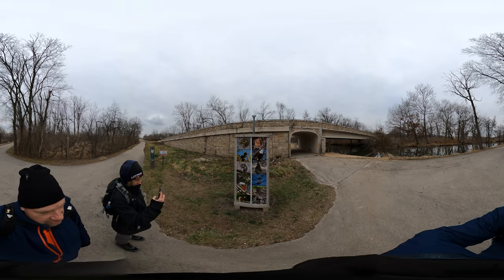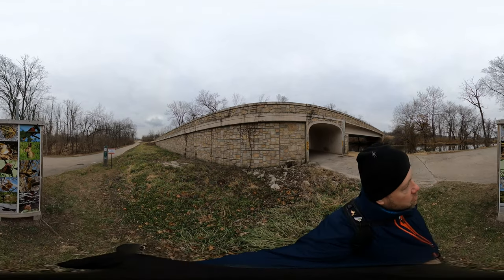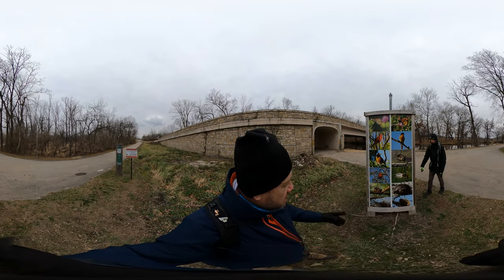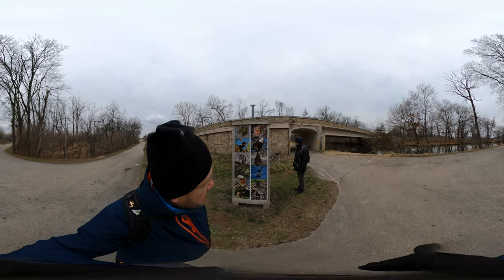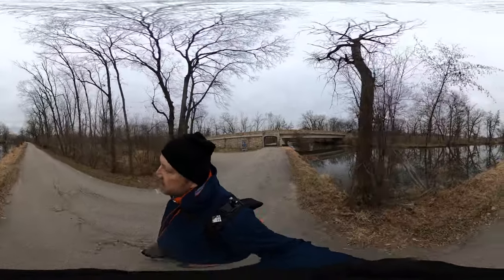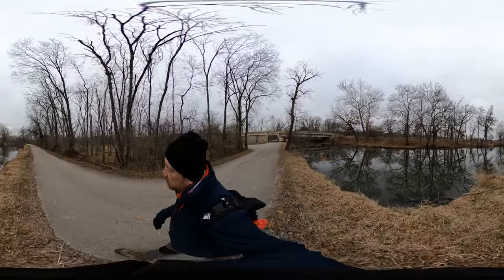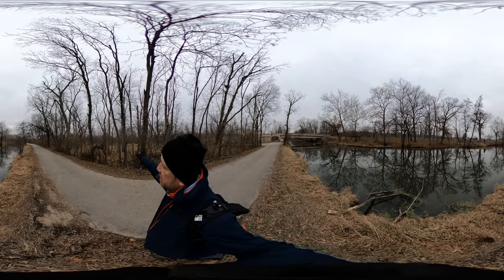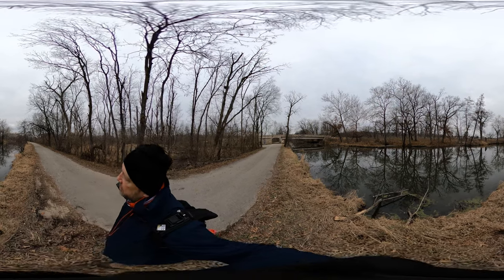I&M Canal Trail, IL - West Bridge Street Crossing (Hike 360° VR Video)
The Will County Forest Preserve posted an excellent sign with photos of all the animal wildlife in the area. We appreciated the information and took our own photos of the sign for later.

Then dad walks upstream to demonstrate how boats were pulled by rope along the canal. Our hiking path is the working path for the teenage boys hired to guide boats up and down the 80 miles of canal. On one side of the path are older growth trees that did not interfere with the rope escort. On the canal side of the path, there are no older trees and the entire 80 miles would need to be cleared of vegitation.